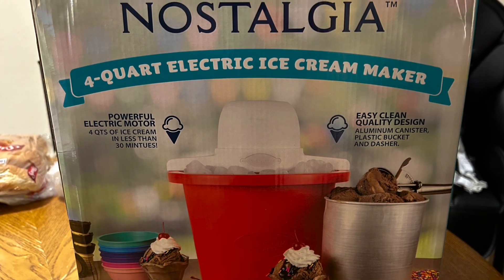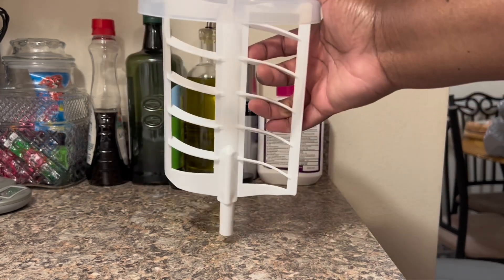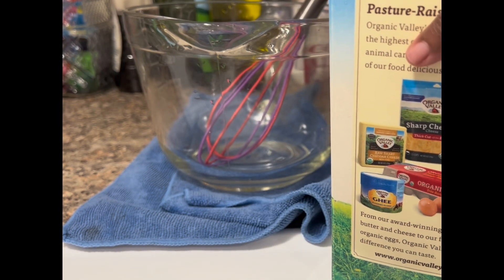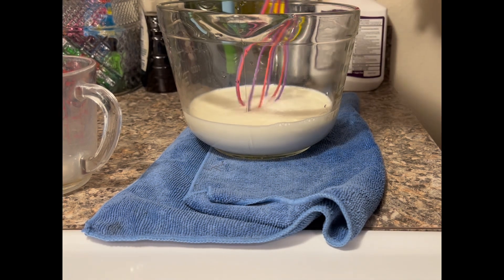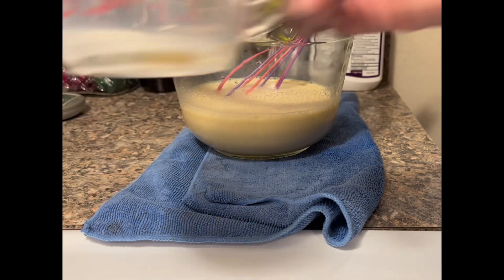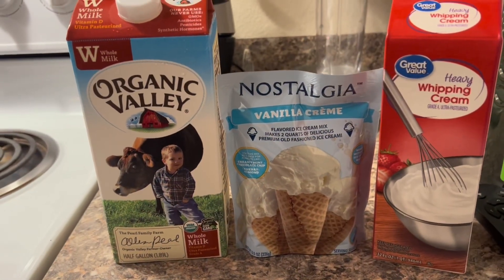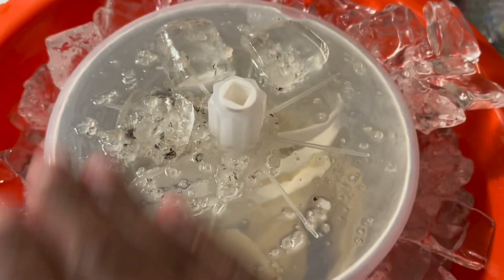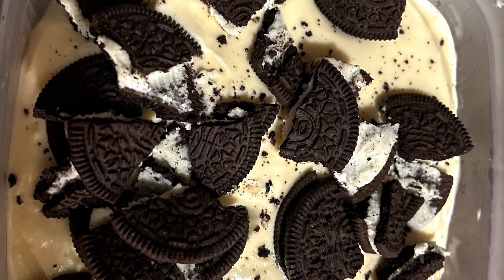Let’s try something new (Ep 1) Making homemade ice cream for the 1st time Nostalgia machine.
Nostalgia Ice Cream Machine Walmart $19.88
Rock Salt/Ice Cream Salt
Whole Milk (2cups)
Heavy Whipping Cream (2cups)
Ice Cream mix (Nostalgia Vanilla Cream)
2 Bags of Ice